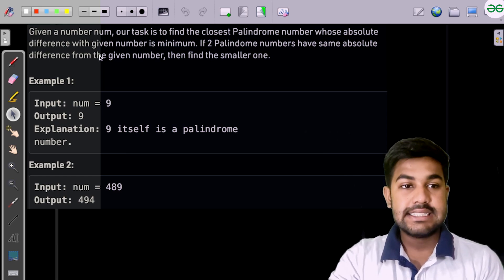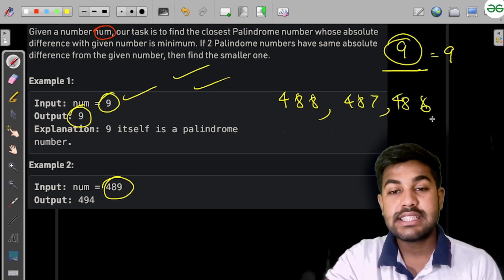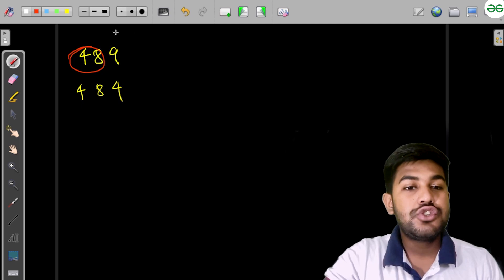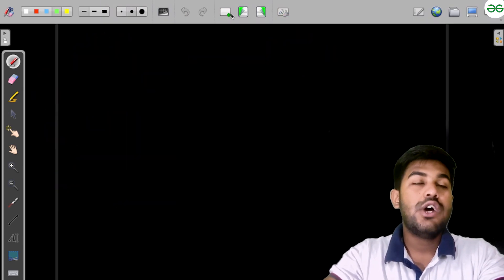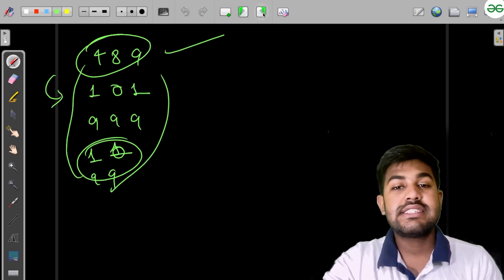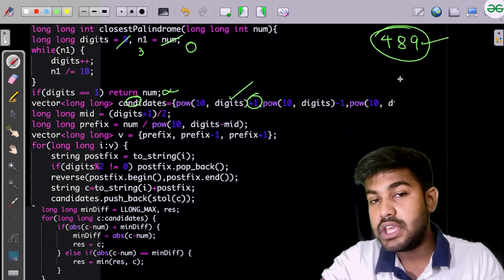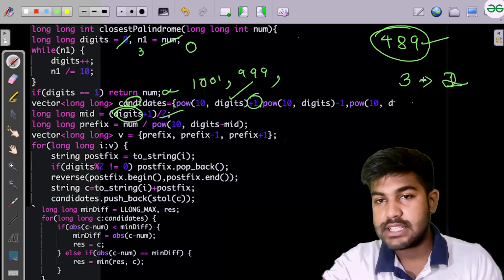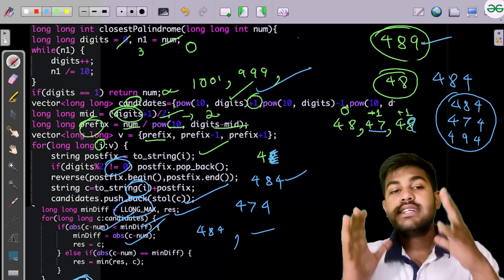Closest Palindrome | Problem of the Day: 17/04/22 | Siddharth Hazra